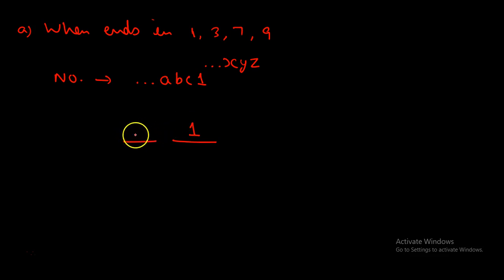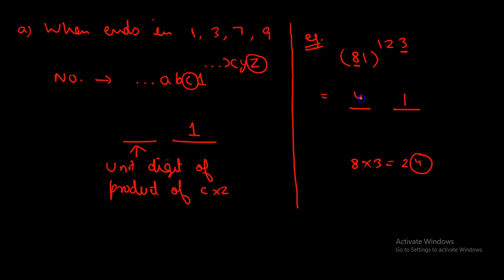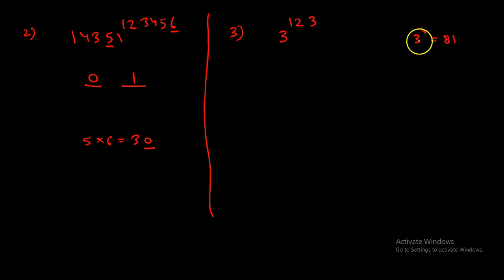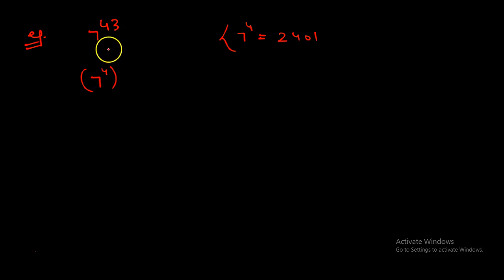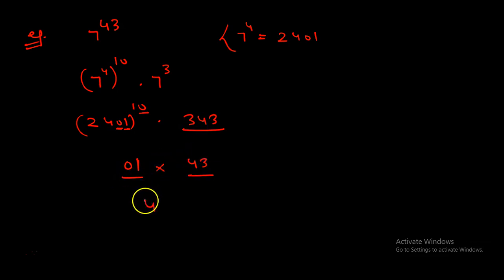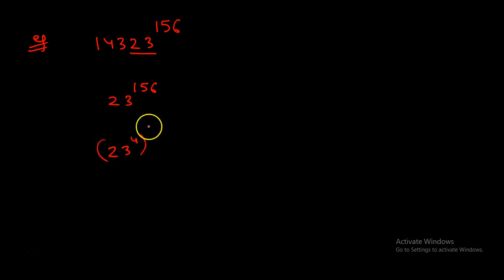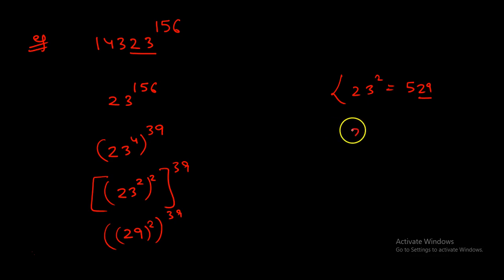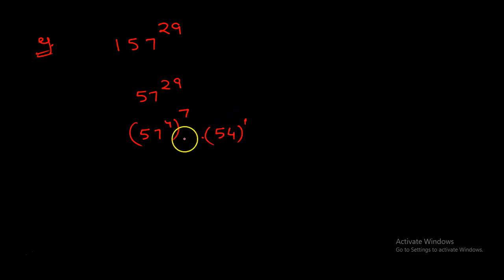Last two digits of a Number part 1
In this video , you will learn how to find the Last two digits of Number in a easy way.
This video is helpful for all Competitive exams like CAT,XAT, IITJEE ,Bank , SSC etc